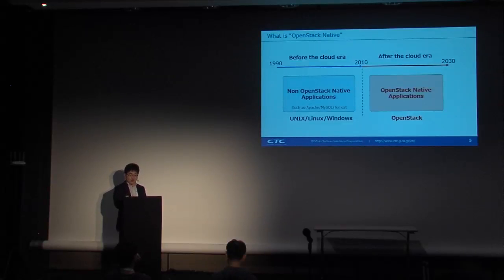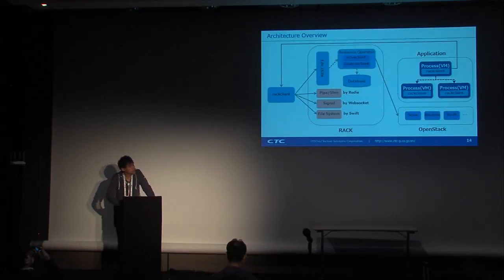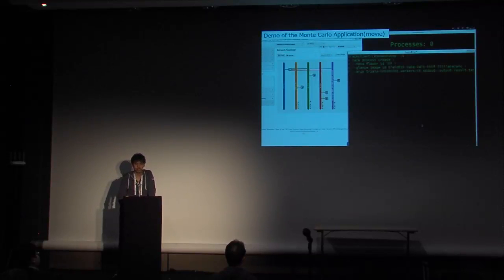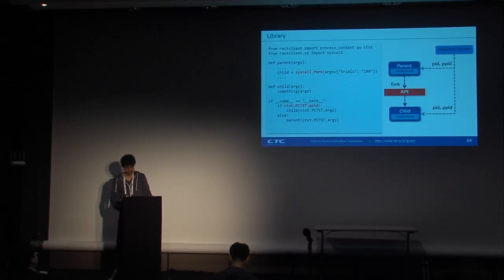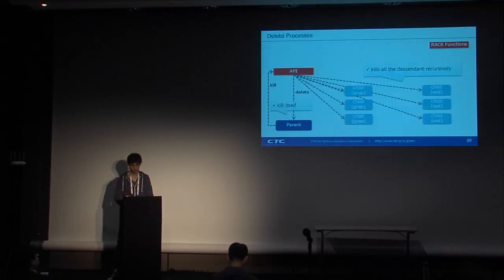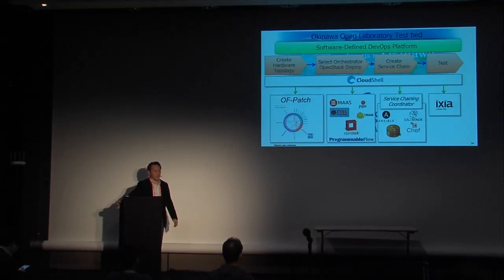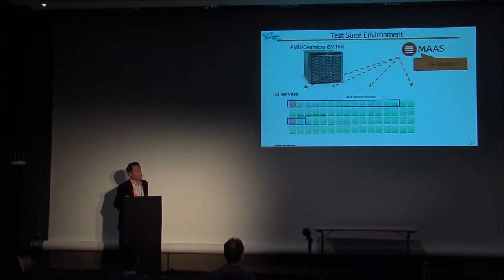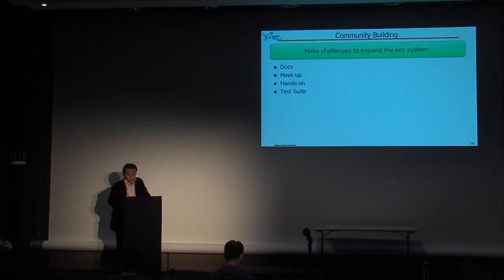The Road to a OpenStack Native Application: What if VMs are Treated as Linux Processes?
The present applications were designed at "before the cloud". As those applications are not intended for cloud, they need other tools such as Chef, Puppet, Ansible, Serf, etc to utilize the cloud power. Thus the systems tend to become more complex on the cloud. We must think the "after the cloud" application now.